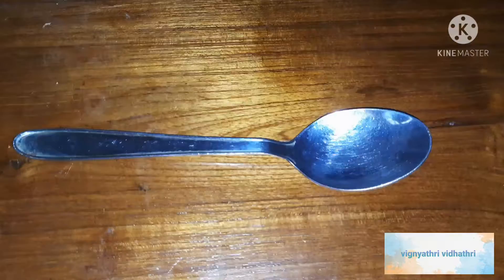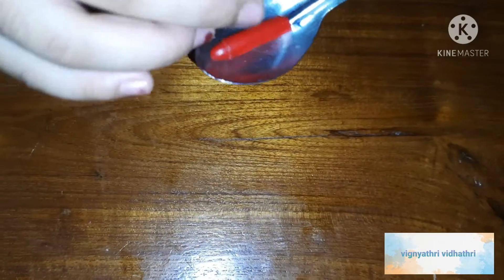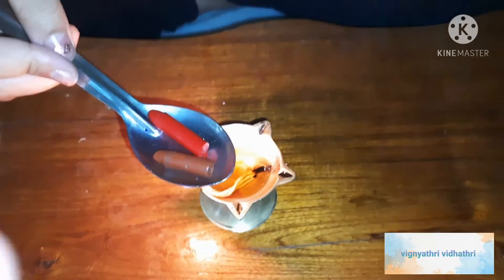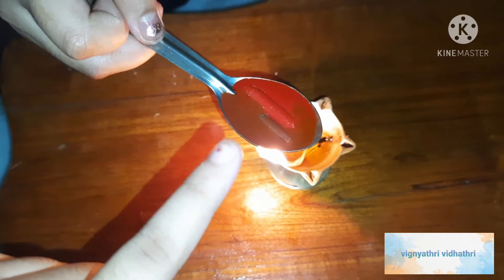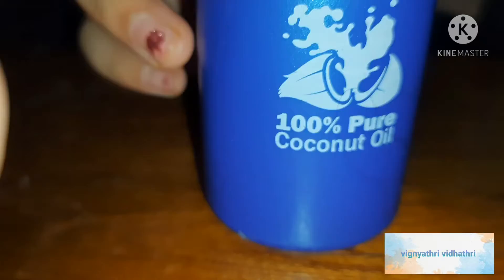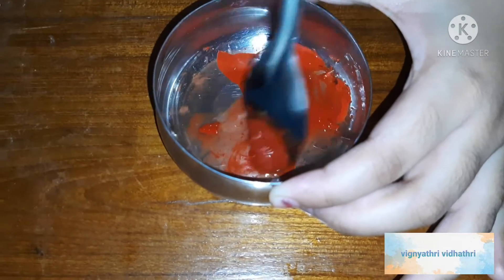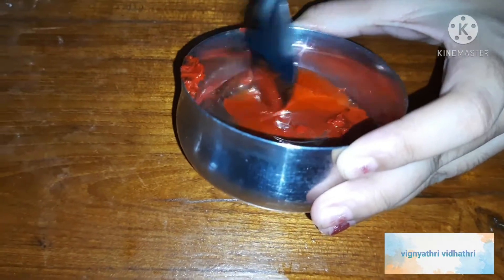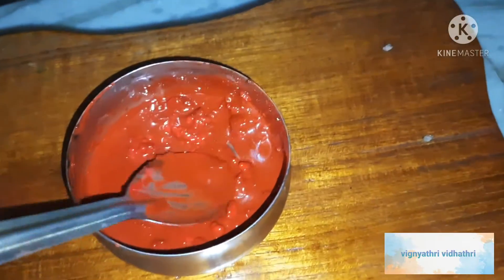How to make lipstick at home | Easy homemade lipstick with crayons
Simple materials are required for this activity ...
they are diya , matchstick, a container and crayons ...

Easy and bright lipstick can be easily made at your home .